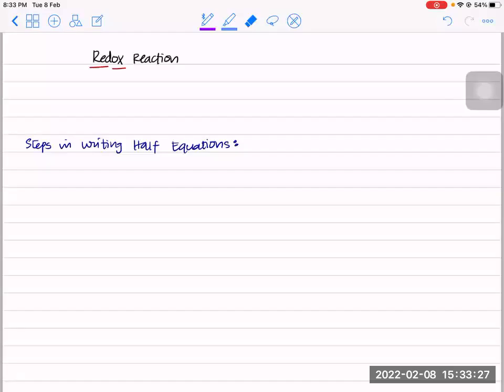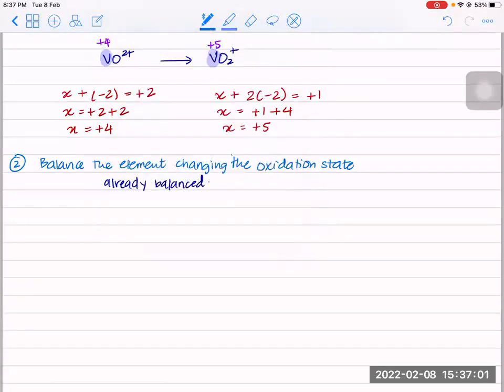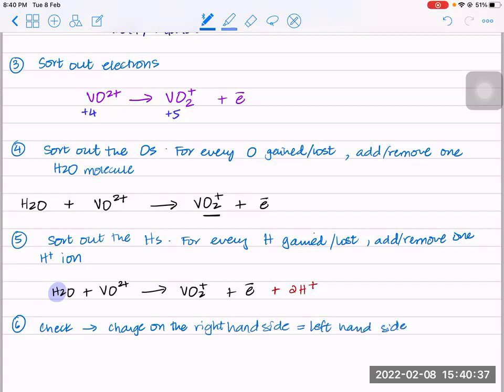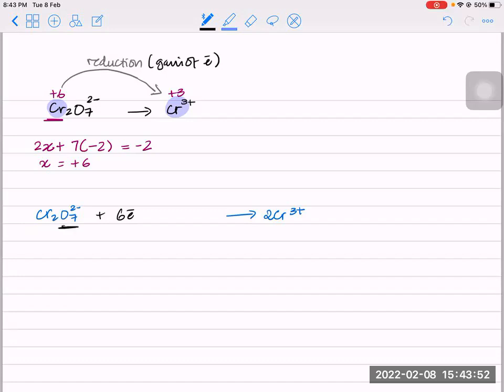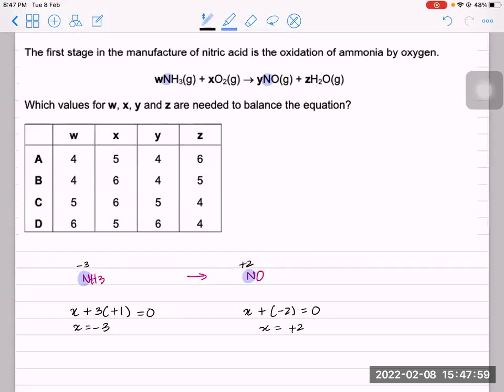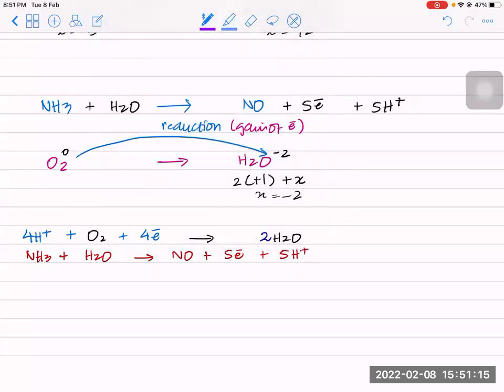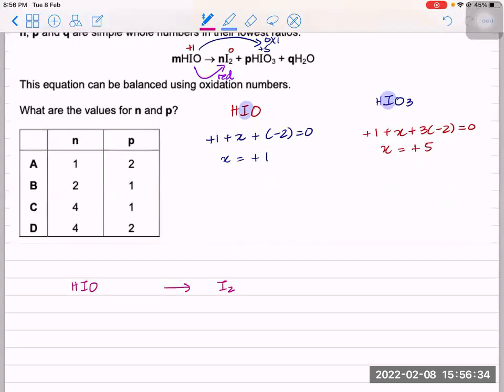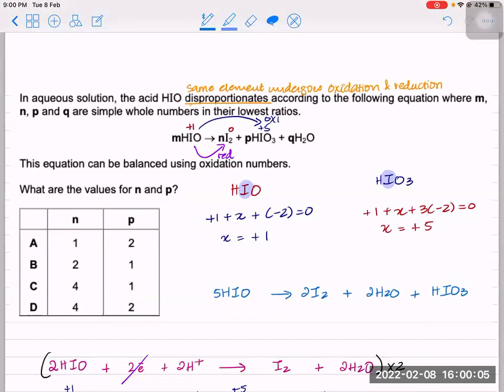Balancing Redox Reactions